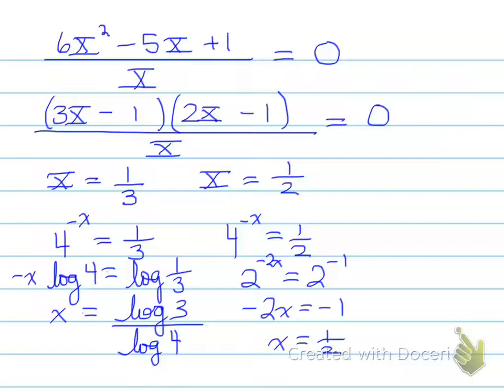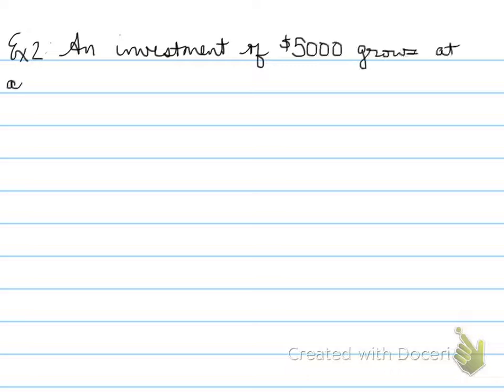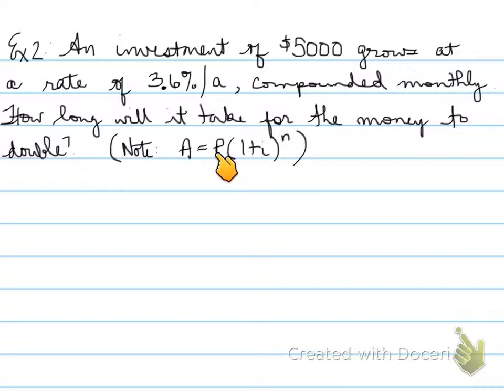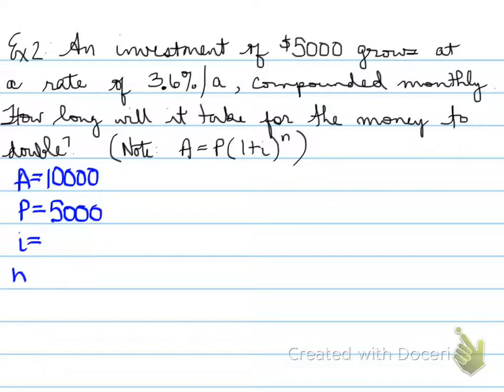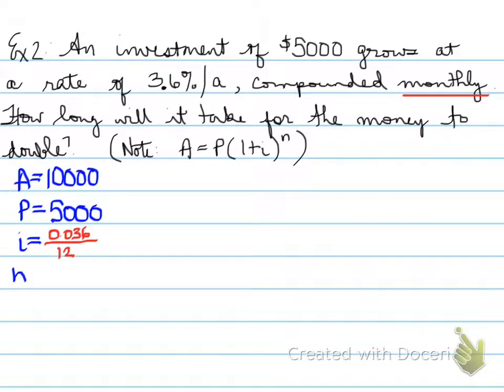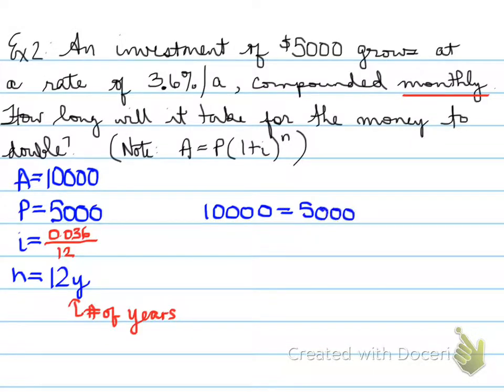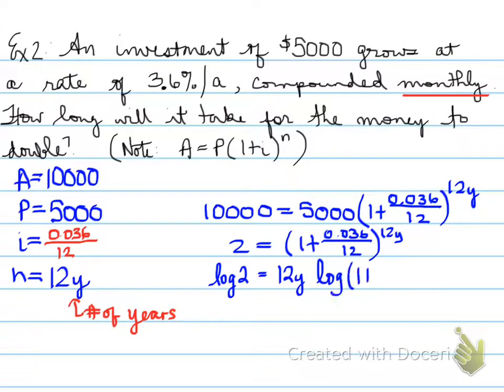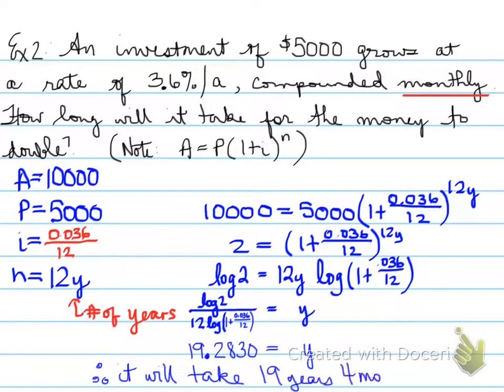MHF 8.5 Solving Exponential Equations part 2